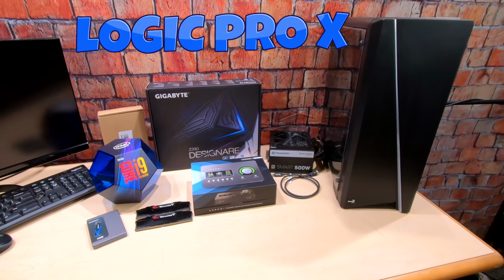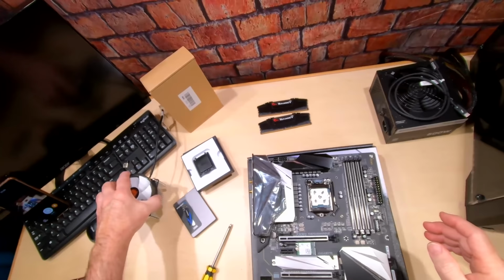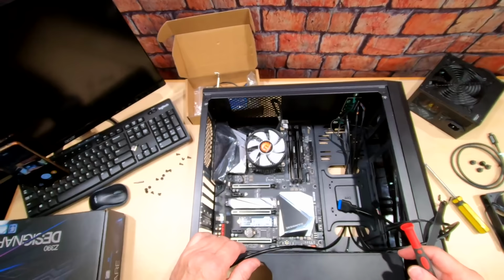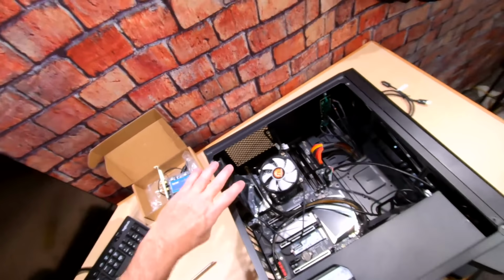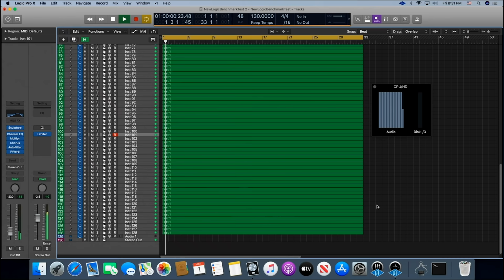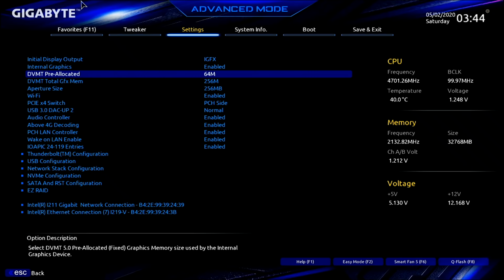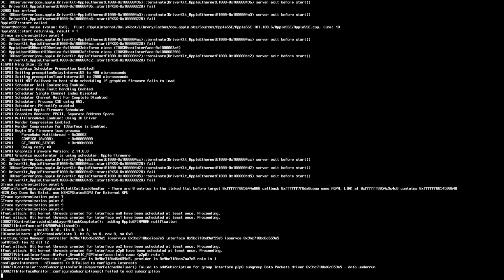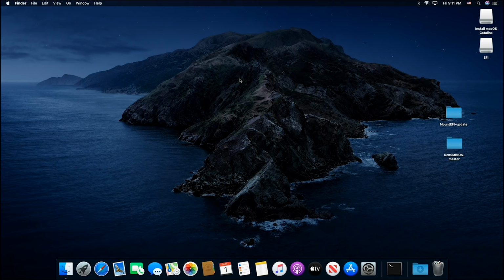Music Production Hackintosh Build w/Thunderbolt 3! | Logic Pro X Benchmarks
What a great Hackintosh build for Music Production! Yes Thunderbolt 3 is working and we have an Apollo Arrow Audio Interface hook up for test and benchmarks. We test the build using Logic Pro X. This is an Opencore Hackintosh using version 0.5.7.

PARTS LIST:
Intel i9-9900K CPU
Gigabyte Z390 Designare Motherboard
32GB DDR4 3200 Ram
256GB NVME Hard Drive
CPU Fan
Mid Tower Case
Power Supply
Bluetooth/WiFi Card
FILES for this BUILD: